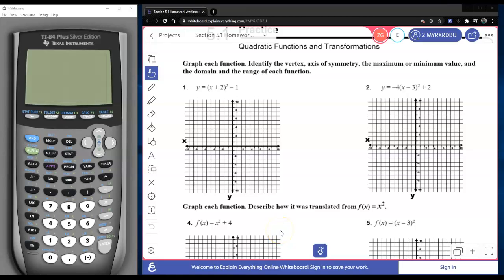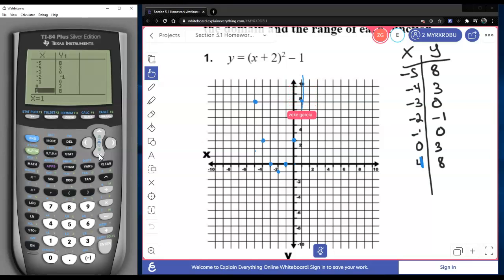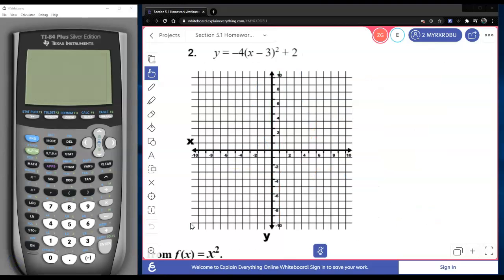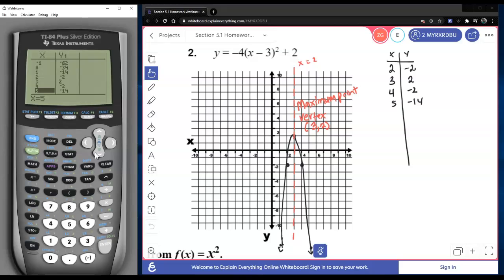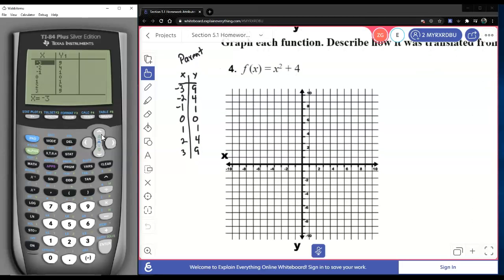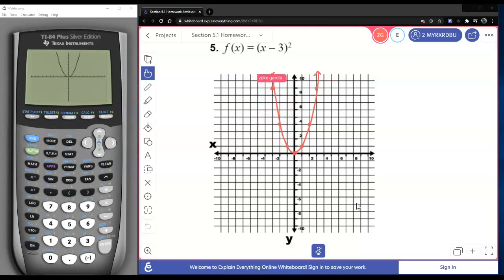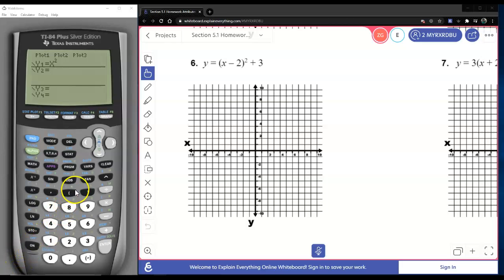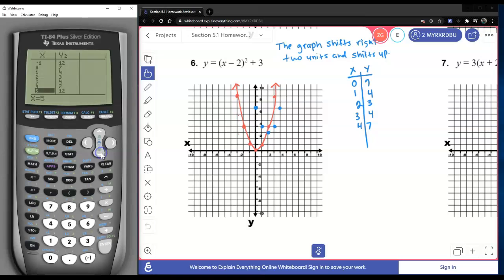Algebra 2 Homework Section 5.1 Grahing Quadratic Equations